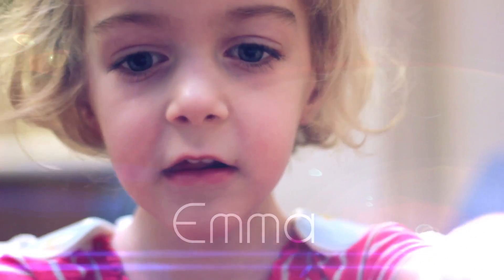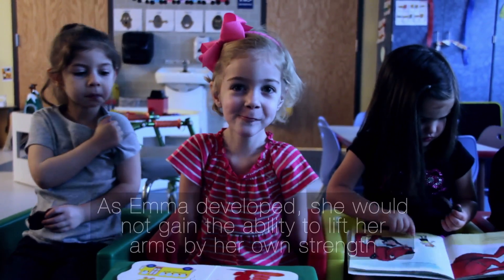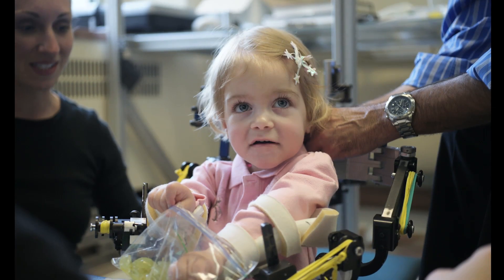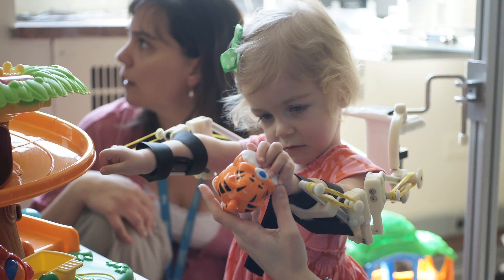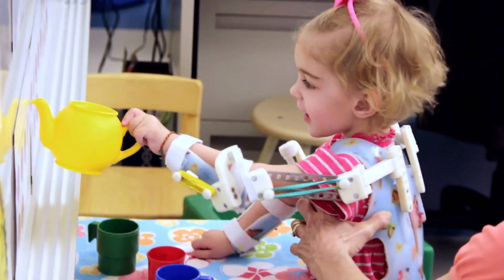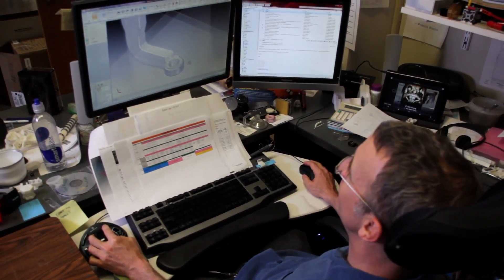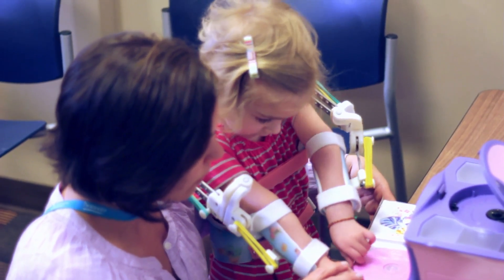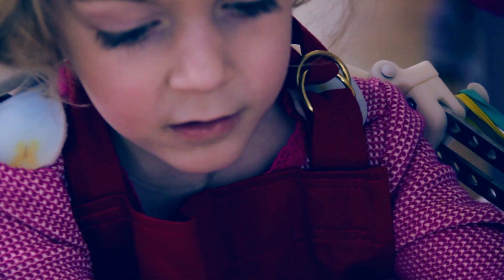3D-Printed "Magic Arms"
Two-year-old Emma wanted to play with blocks, but a condition called arthrogryposis meant she couldn't move her arms. So researchers at a Delaware hospital 3D printed a durable custom exoskeleton with the tiny, lightweight parts she needed.